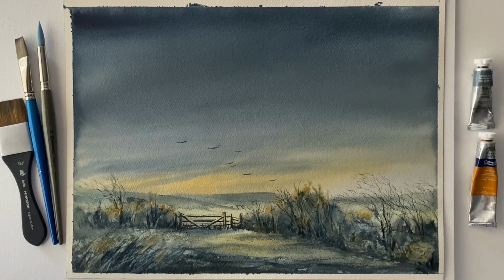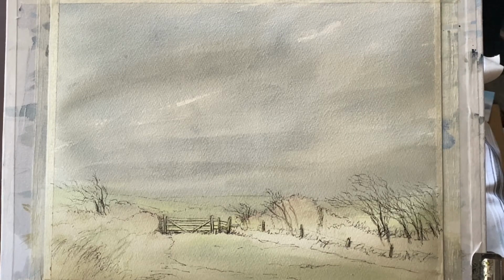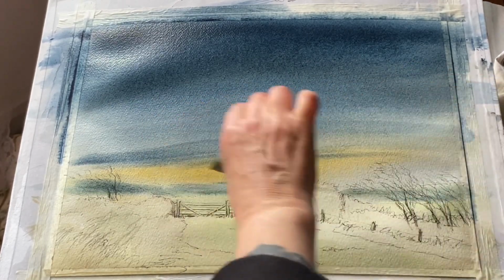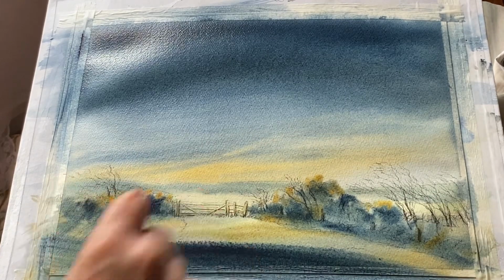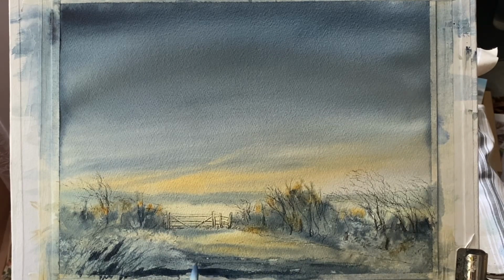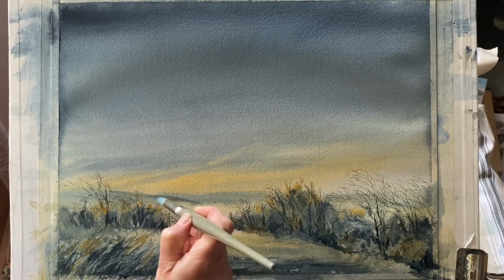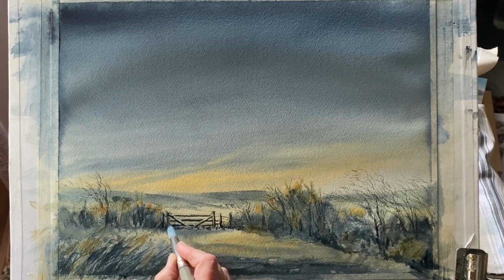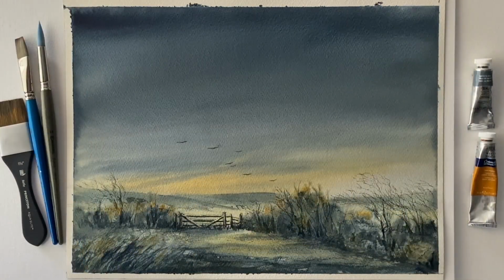Lois' RUINED PAINTING RESCUE!!! Watercolor Landscape Painting, Beginners Tutorial With 2 Colours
It's Lois here today,  today I'm showing you how I rescued a muddy and overworked painting using  very drastic but effective method! Any good quality cotton or pul paper should be fine... I use a limited palette of just 3 colours to re-do the painting, Winsor & Newton artist quality paynes grey and Cotman raw sienna